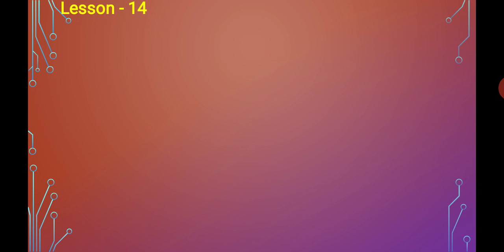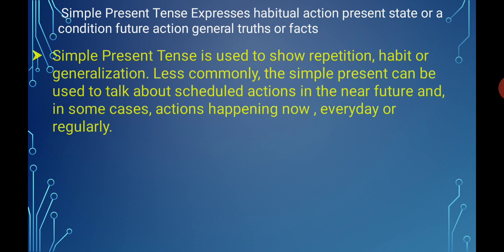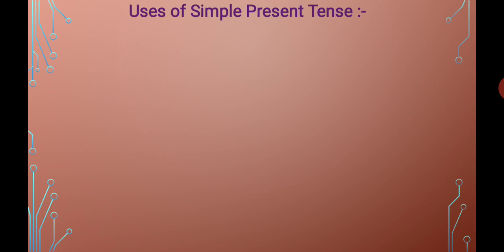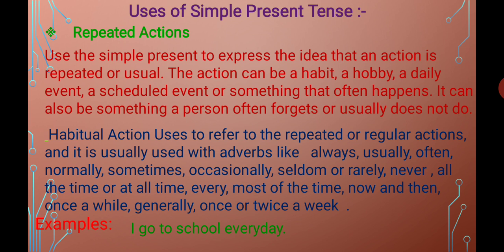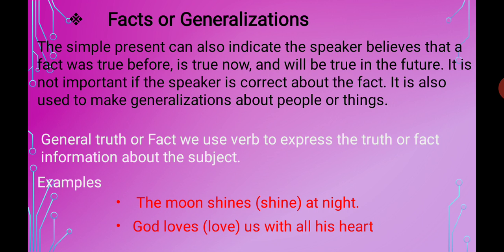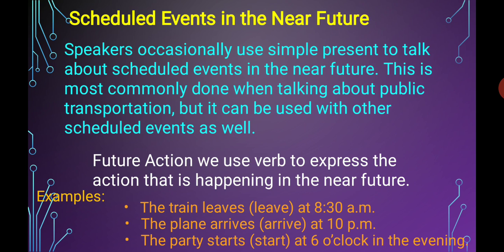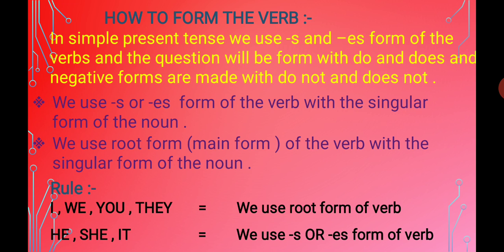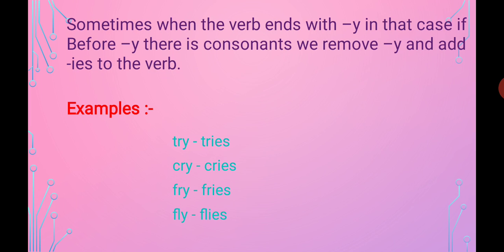December 3, 2020